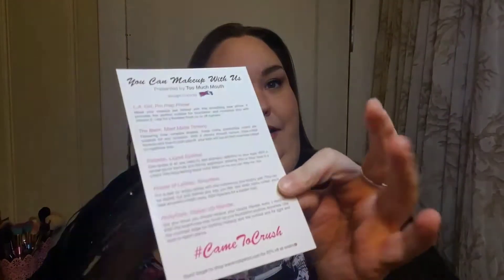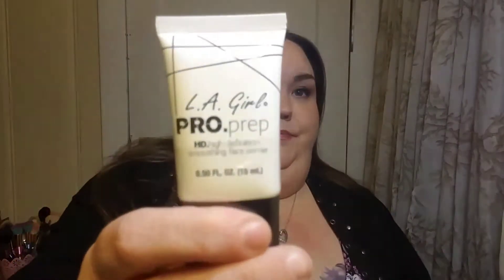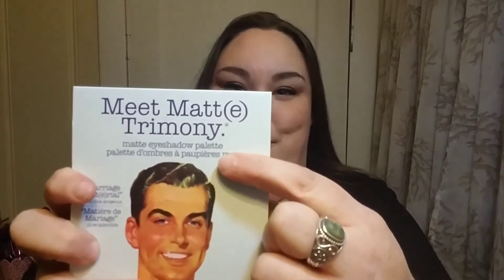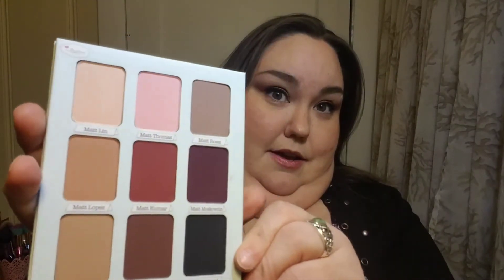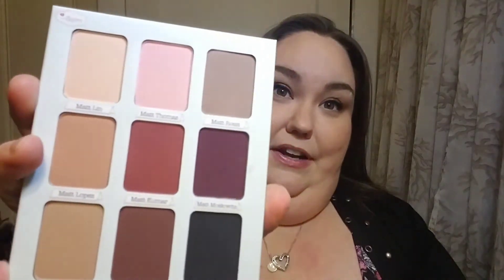Ricky's cult crushes ( late 😒)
hey guys! sorry this video is so late! i still wanted to share it with you! xoxo